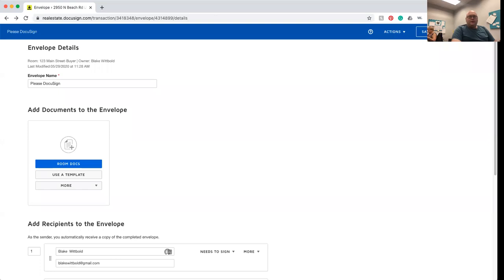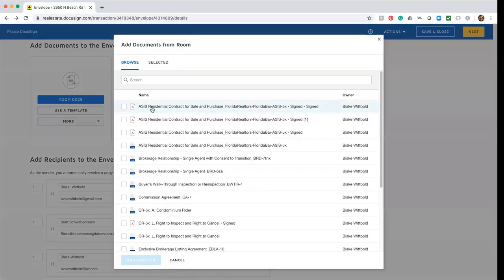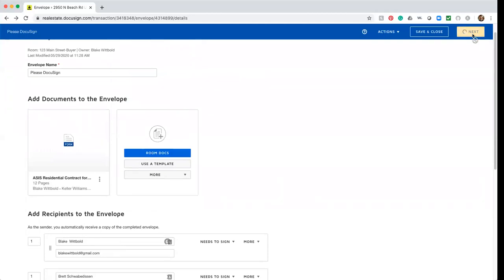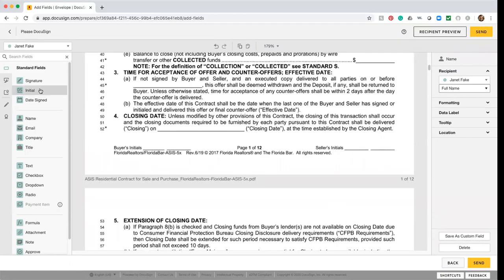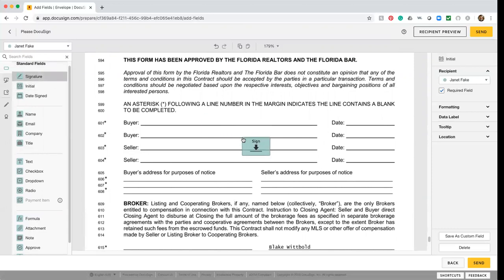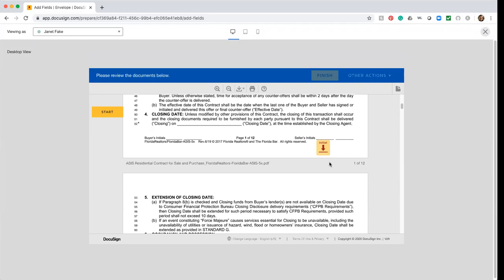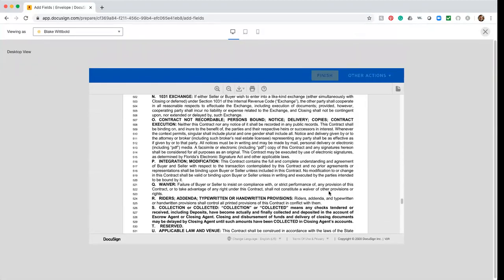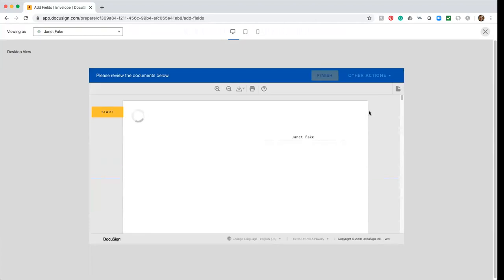How to add more than two people onto a docusign document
Learn how to add more than 2 people to a DocuSign contract